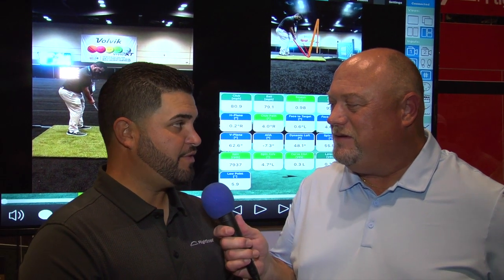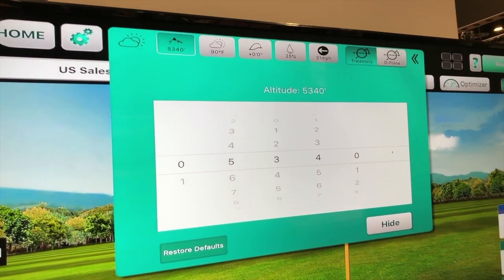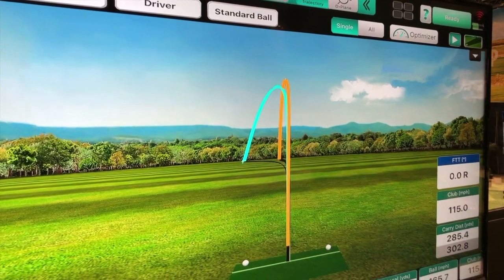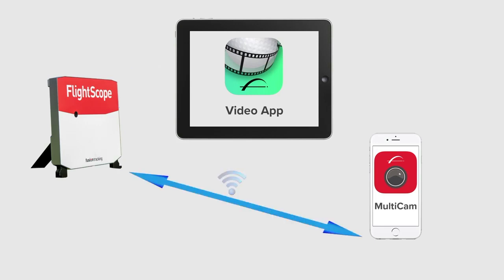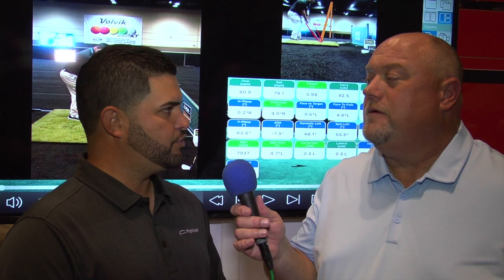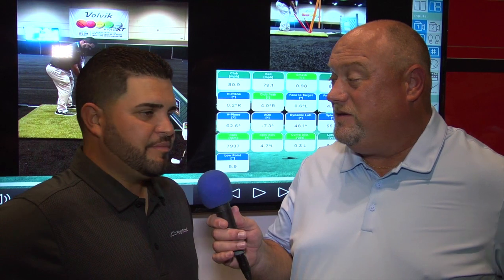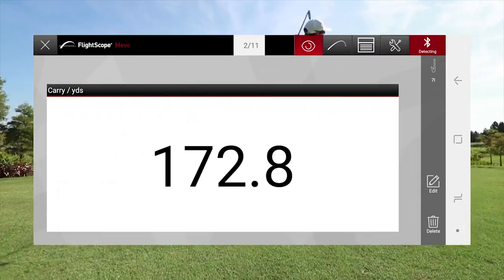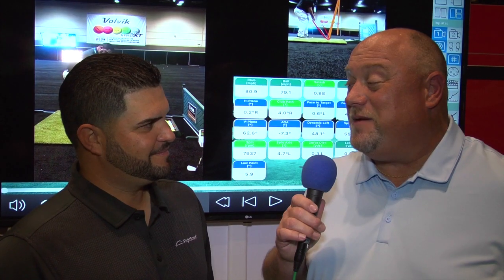Golf Spotlight 2019 - FlightScope X3 with EO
We are joined by FlightScope's Senior US Sales Manager, Alex Trujillo, to look at their all new X3 launch monitor.  Featuring the innovative Environmental Optimizer, the X3 allows you to simulate the conditions you might face, to see how your ball will respond.  Altitude, weather, elevation changes...the X3 can handle them all.  Plus with multiple cam options, you can see your swing and statistics from multiple angles at one time.